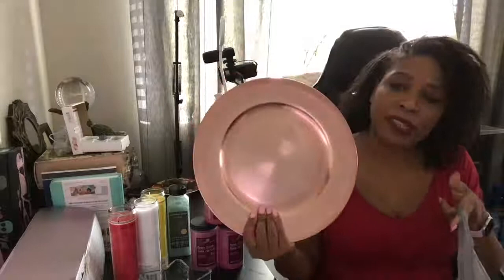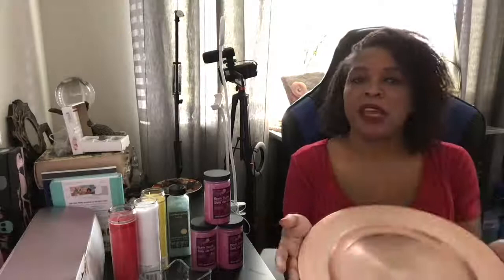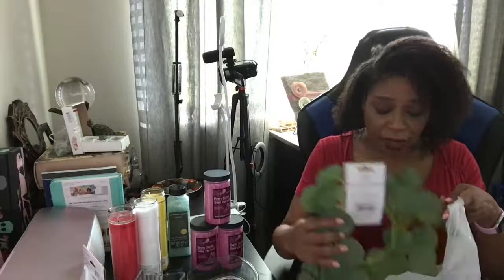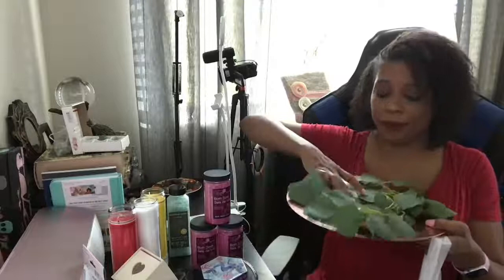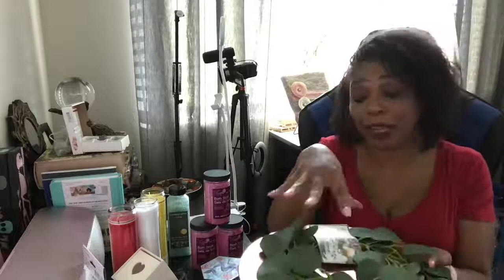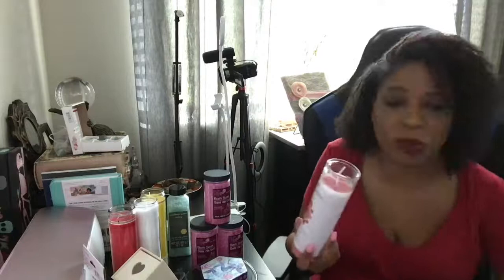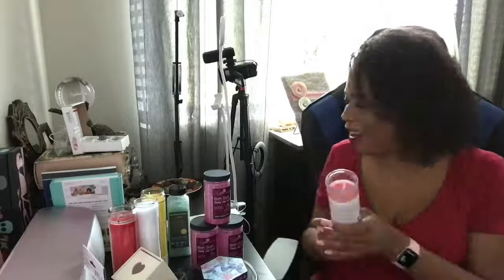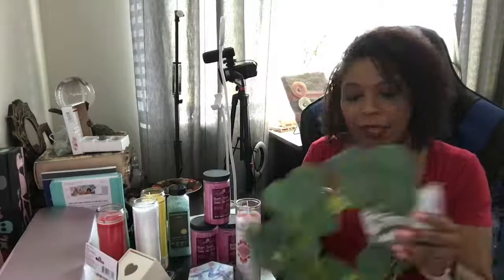Witchy Review - A Witch-Crafty Haul!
Links to Amazon Spell Kit